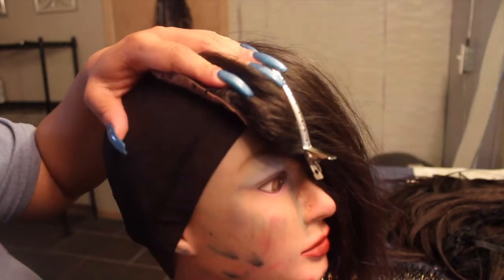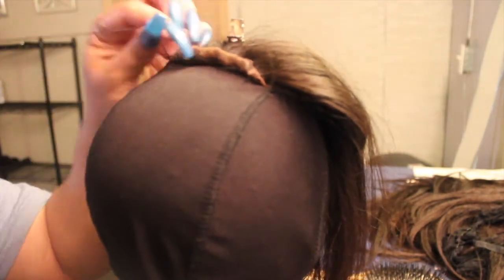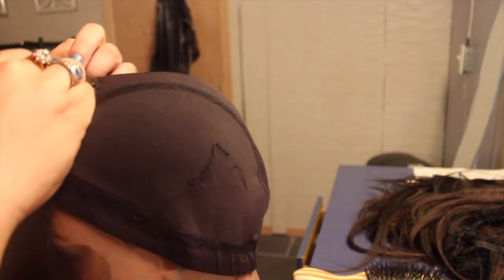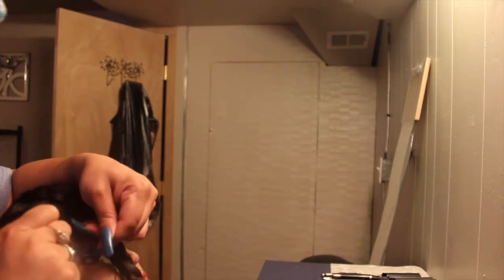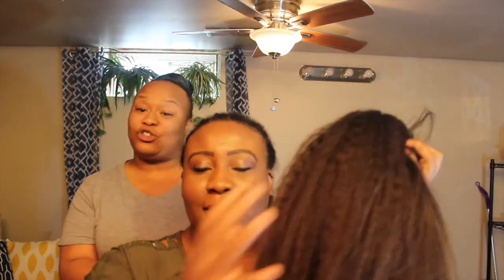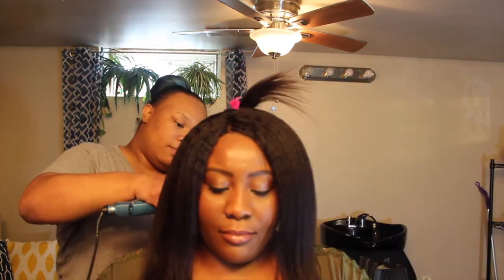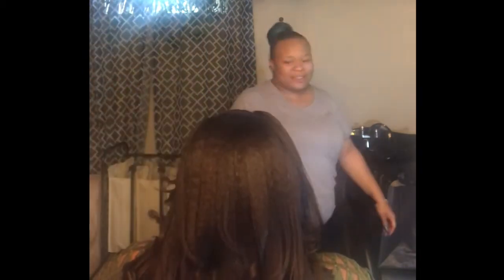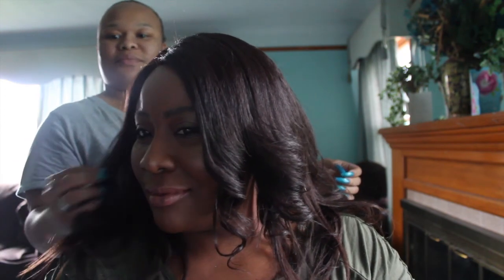How to Make Your Own Wigs! + Genesis Virgin Kinky Straight Hair Review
I remade a wig for my sister and recorded it for y’all. Enjoy!